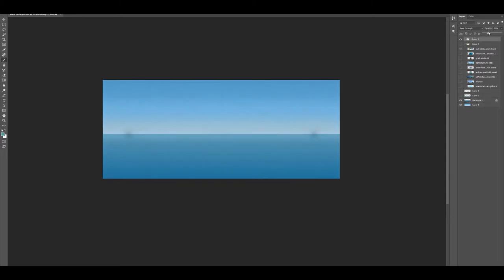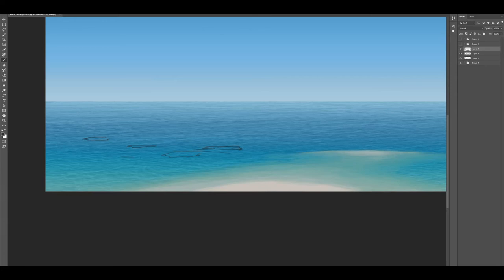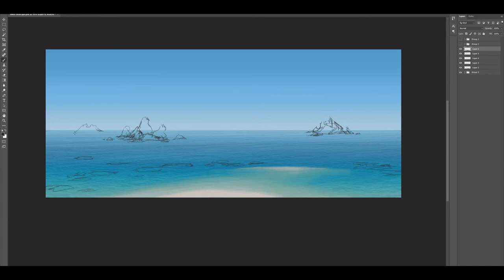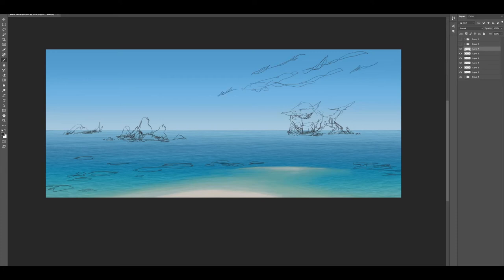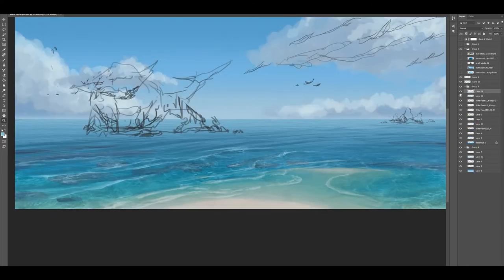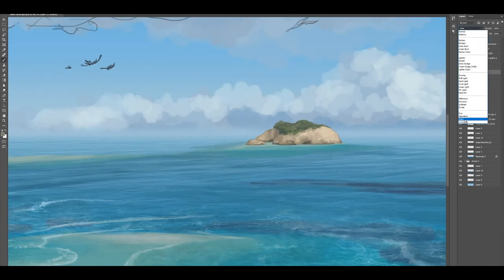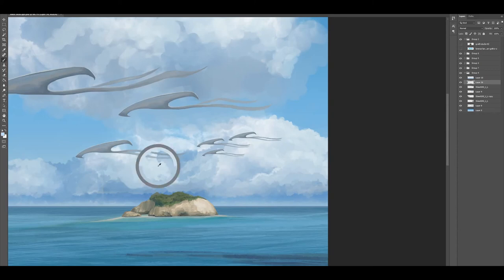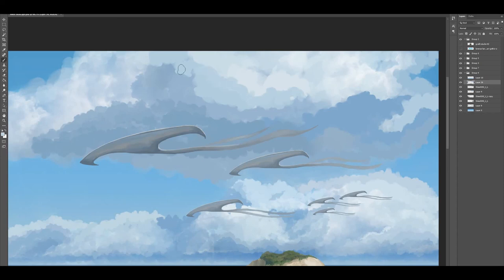Alien Seascape Digital Painting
Epic Moments by Immersive Music. Licensed from PremiumBeat.com